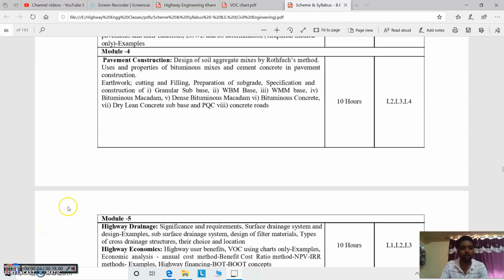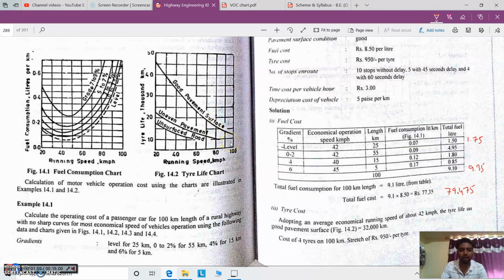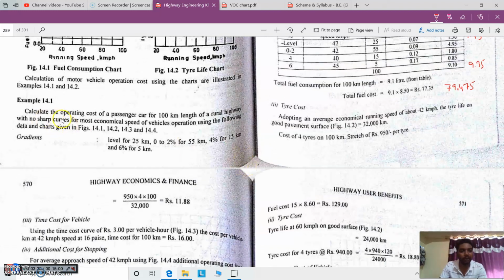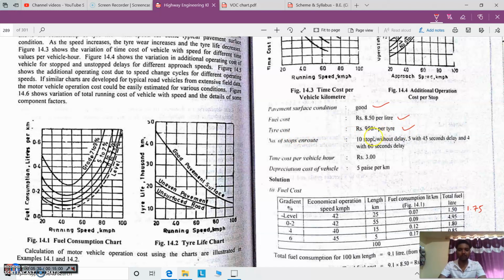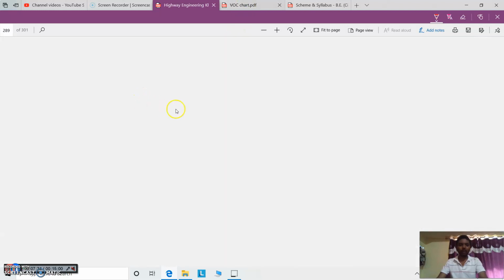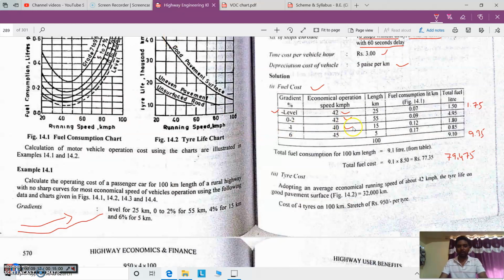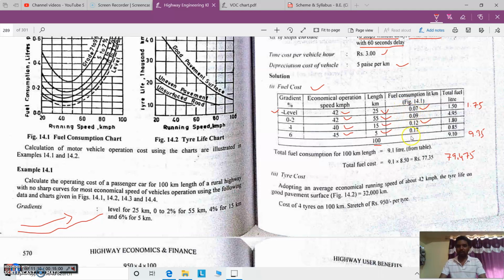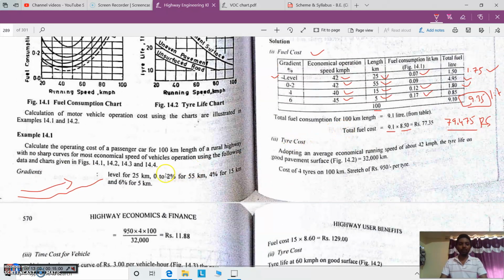Highway Engg Module 05,class 01